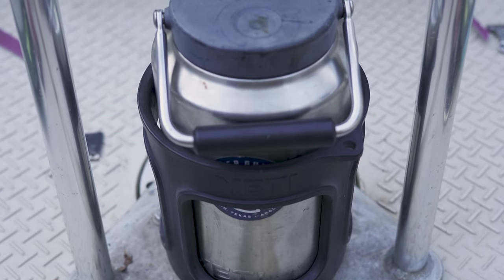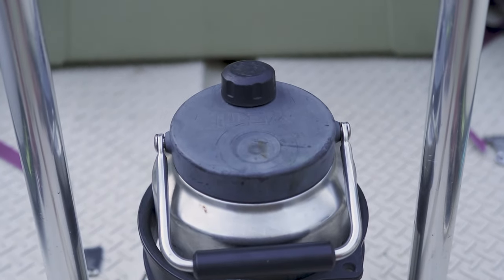My Favorite Yeti Drinkware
Here is my daily driver collection of Yeti drinkware. I don't use all of these everyday, but I do use some of these everyday.
Yeti Gear I Use:
FLY FISHING GEAR I USE